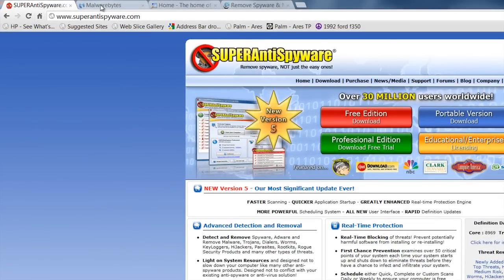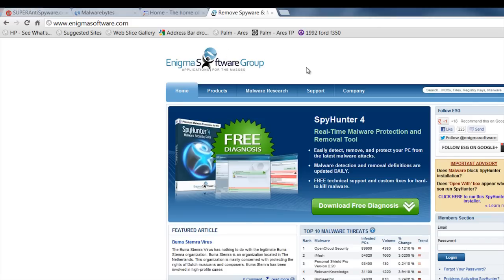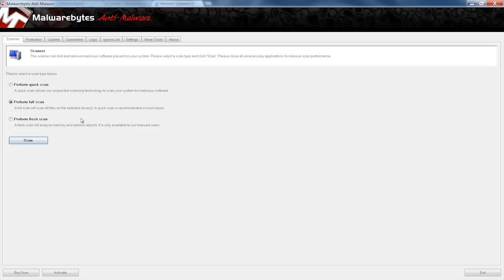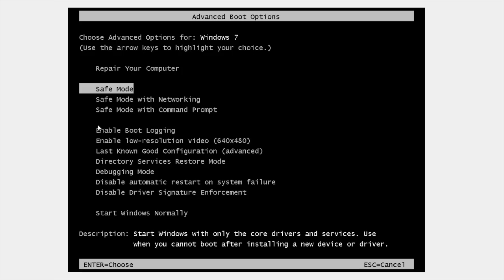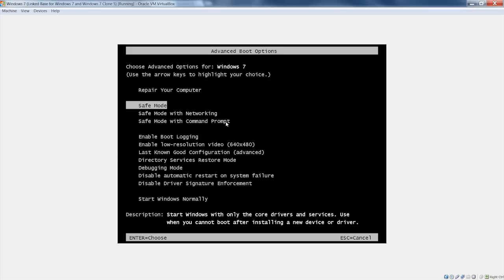How to Turn Off Antimalware Doctor From Startup : Getting Rid of Unwanted Computer Programs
Antimalware Doctor will automatically set itself to load as your computer starts up if you don't do something about it. Turn off Antimalware Doctor from startup with help from a professional and experienced software engineer in this free video clip.

Bio: Mathew Pierce is a software engineer with broad and extensive experience developing embedded system firmware and providing global engineering software, tool and process support.

Series Description: Certain unwanted programs may just be annoying or they could be full fledged viruses in disguise - but that doesn't mean they have to stay on your computer. Find out all you need to know about getting rid of unwanted computer programs with help from a professional and experienced software engineer in this free video series.